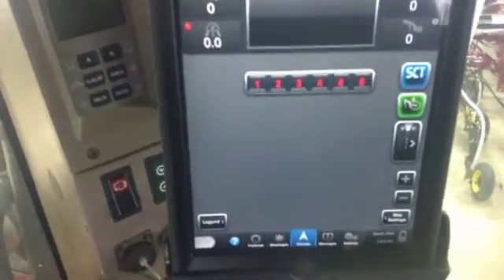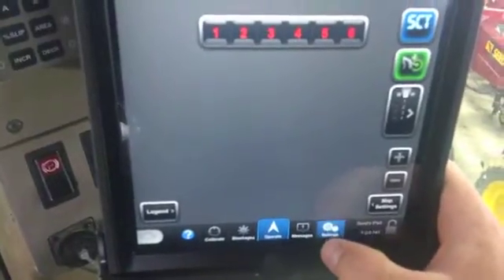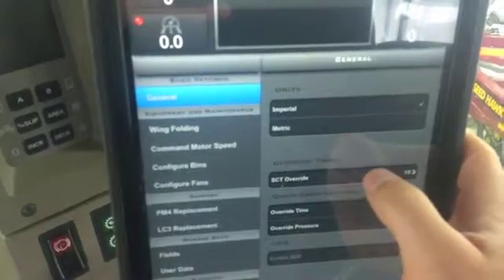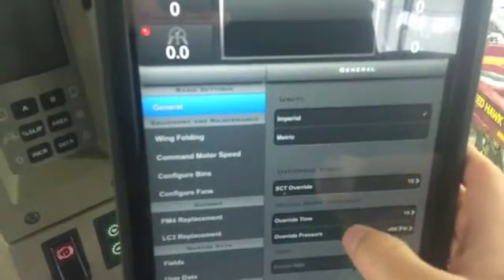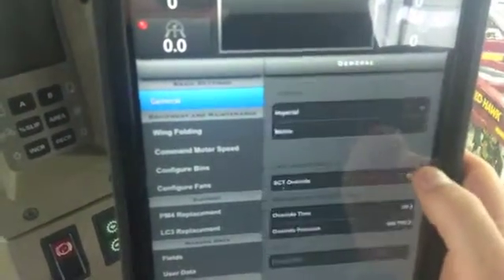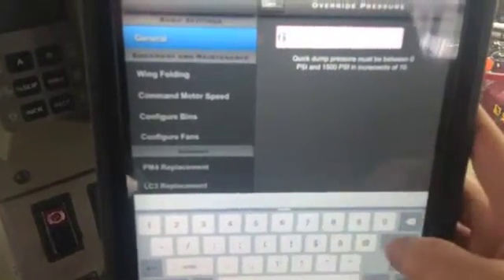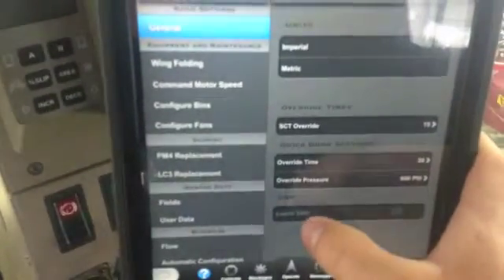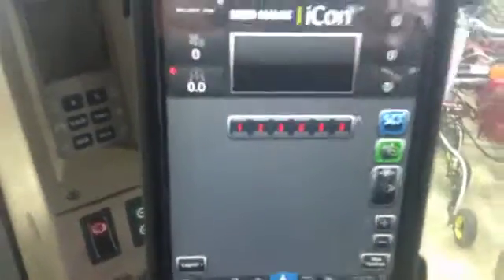How to Make Adjustments to Various Settings in the General Button of the Seed Hawk iCon Control App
This video runs through all the settings that can be adjusted under the “General” button (such as Metric or Imperial units of measure, SCT override time, quick dump settings for override time and override pressure and turning on/off the SBR functionality) of the “Settings” tab on the iCon Control App for your Seed Hawk Seeding System.